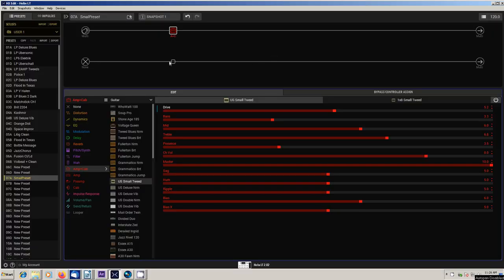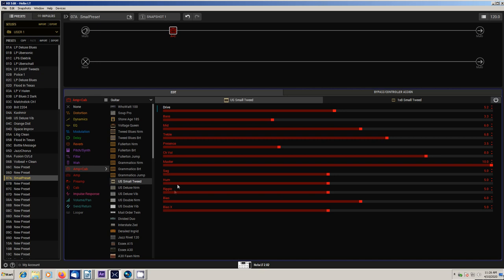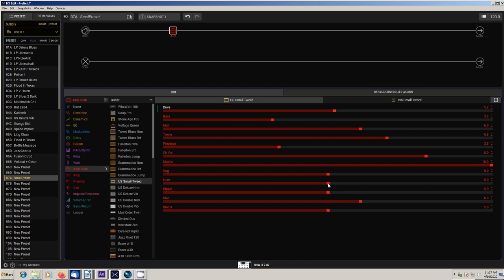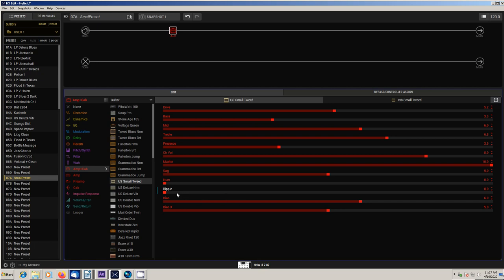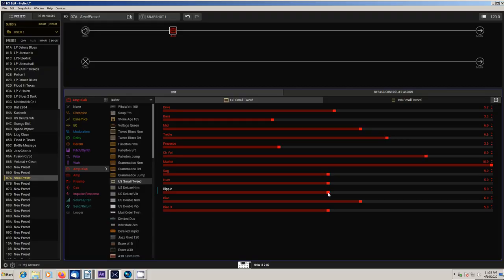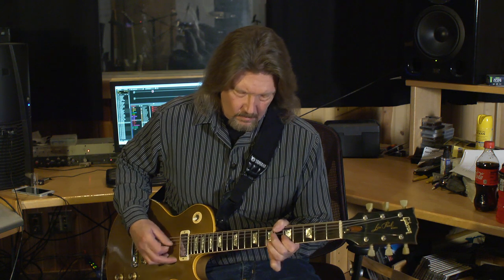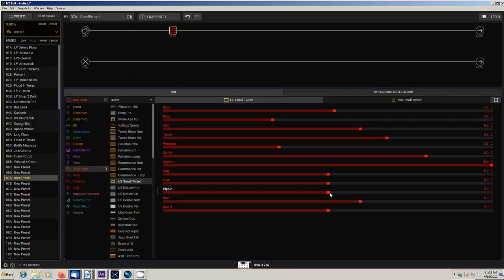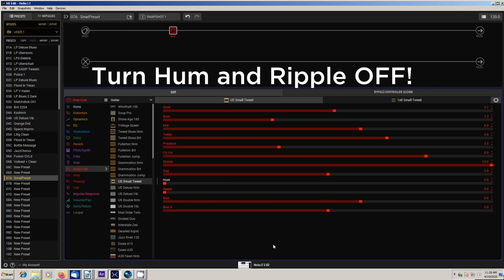Line 6 Helix Tips - How to Get Rid of the Noise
Larry, our video guy, demonstrates the Line 6 Helix and shows us How to Get Rid of the Noise!